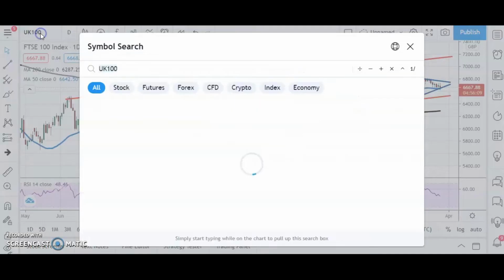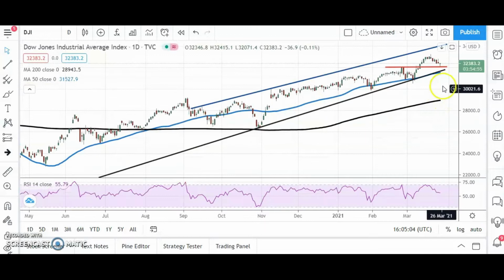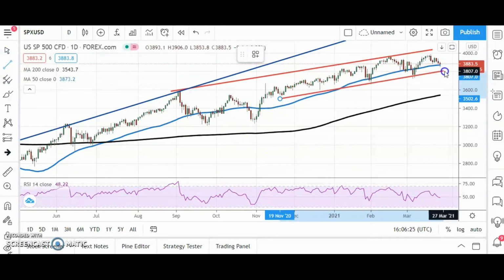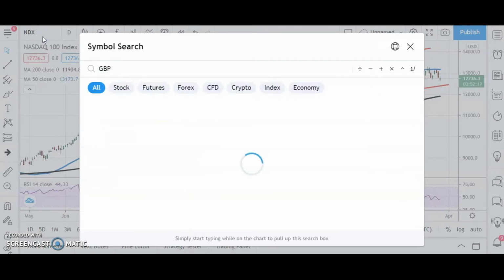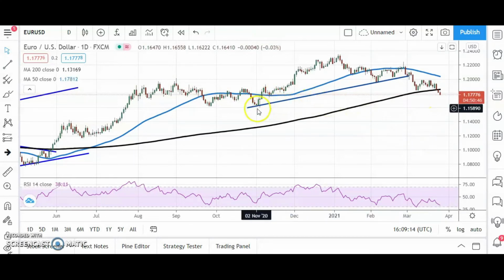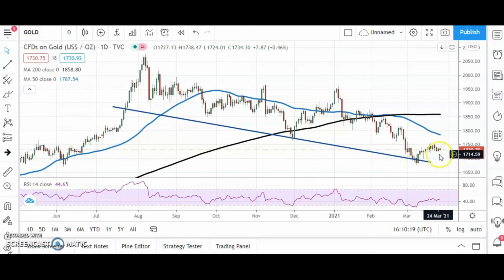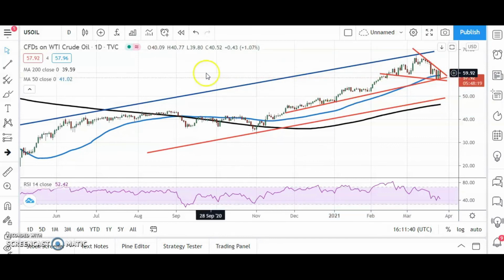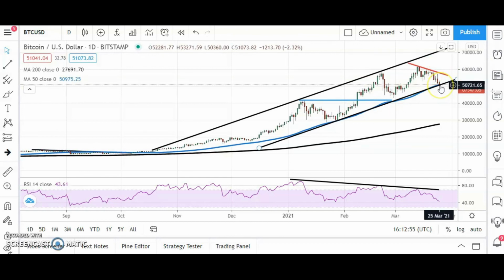Major Markets Review 25/03/21 with Zak Mir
Major Markets Review 25/03/21